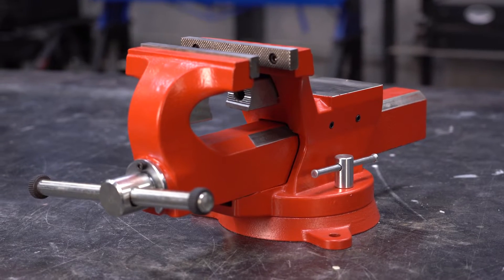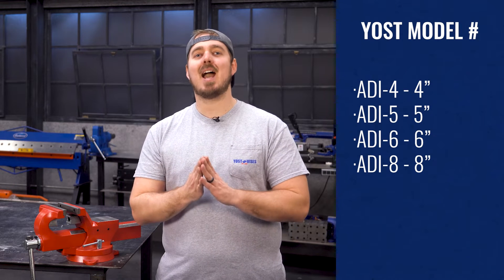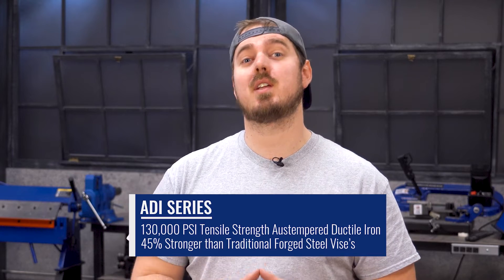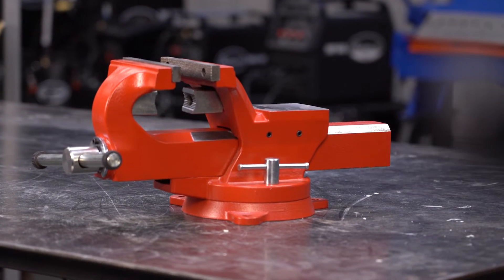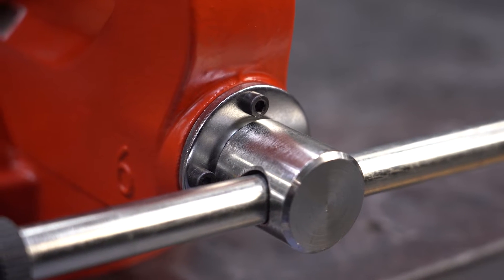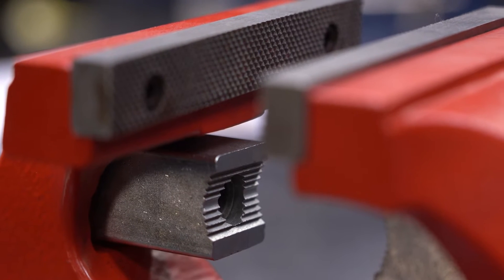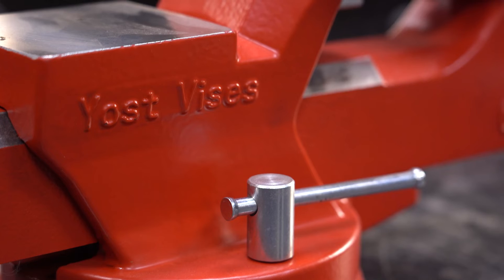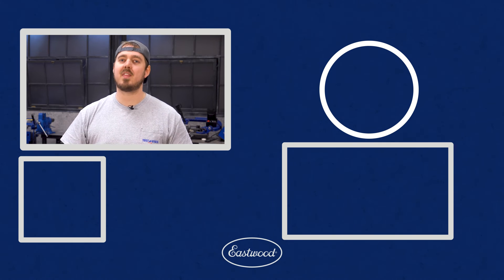Unleashing the Power of Austempered Ductile Iron: The Ultimate Professional Vise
We're showing you all the features of the Yost Austempered Ductile Iron Bench Vise Series!

This covers the Yost Model ADI-4, ADI-5, ADI-6, ADI-8.

This vise is a professional-grade workbench vise made from austempered ductile iron. It has an interlocking swivel base for mobility with two lockdowns for a tight grip and adjustable guide rails for smooth operation.

The Austempered Ductile Iron (ADI) series of professional grade bench vises is constructed out of 130,000 PSI Tensile Strength Austempered Ductile Iron and is at least 45% stronger than the Yost FSV (forged steel) vise series. ADI castings are (1) continuous cast precision machined whereas the FSV series was forged then welded together. The ADI line of vises is equipped with replaceable machinist and pipe jaws. Adjustable hardened guide rails provide smooth precise operation. The durable powder coat finish provides a professional finish that helps prevent damage from weather. The ADI base features two lockdowns for a tight grip.

✅ 130,000 PSI Tensile Strength Austempered Ductile Iron (ASTM A897; 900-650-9 Grade 900)
✅ Zinc Plated Handle and Lockdowns for increased corrosion resistance
✅ Replaceable hardened steel serrated Machinist and Pipe Jaws zinc plated
✅ Large anvil work surface
✅ Adjustable guide rails for smooth operation
✅ Interlocking (geared) 360° Swivel Base with two lockdowns
✅ ADI base with three mounting holes

Yost Vises has been producing high-quality vises and vise accessories since 1908. We supply our products to both large distributors and individual craftsmen throughout the world ranging from industrial-grade vises, professional-grade vises, workshop-grade vises, light to heavy-duty vises, multifunction vises, welding vises, etc. Our products meet or exceed the Industrial Standard of Federal Specification GGG-V-410A, providing consumers with quality products that last for years at a great price.